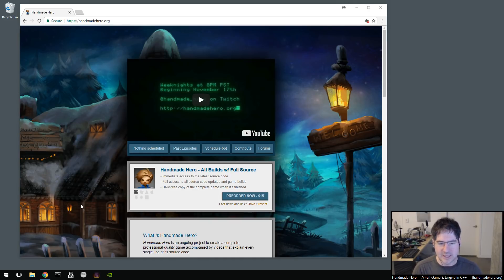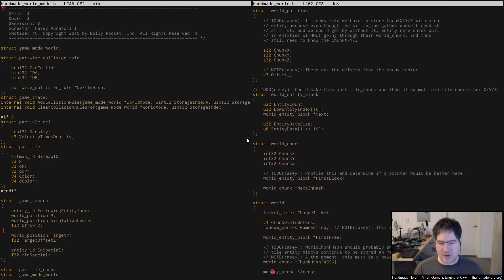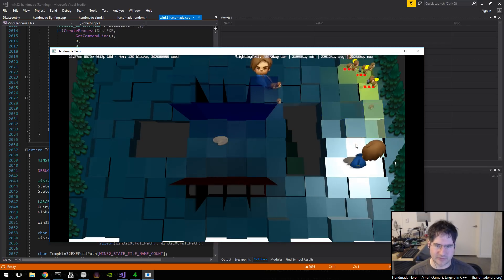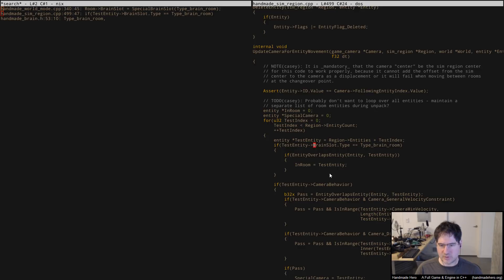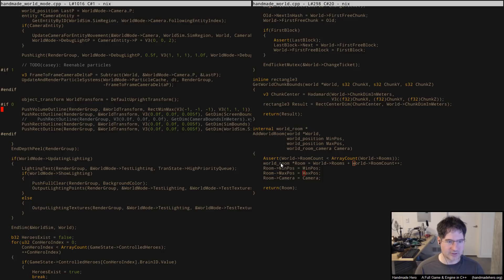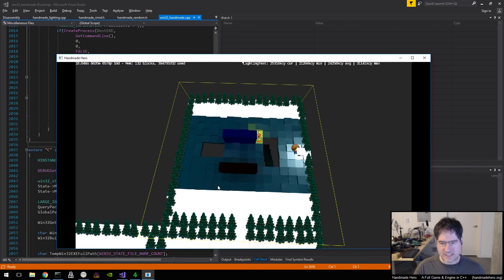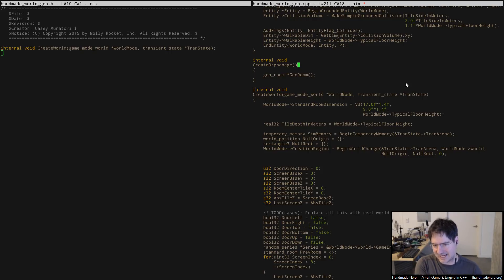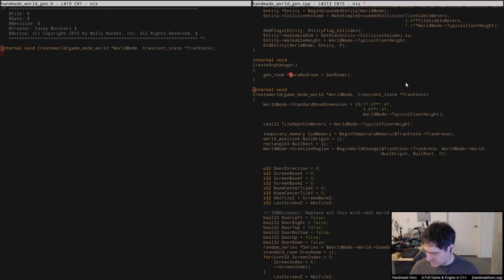Handmade Hero Day 444 - Stubbing Out the World Generator